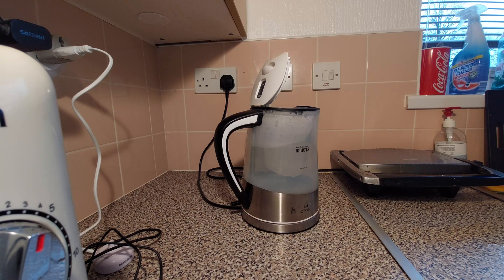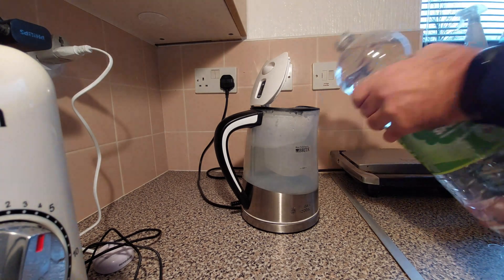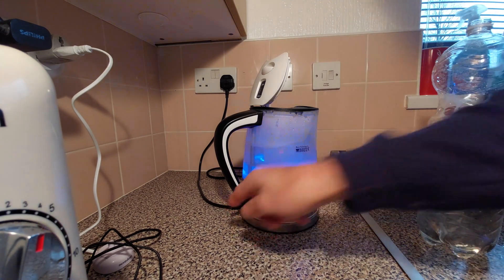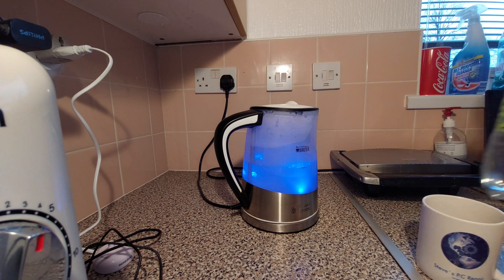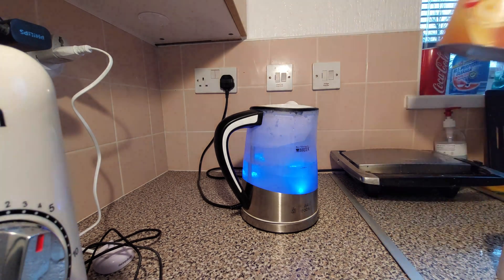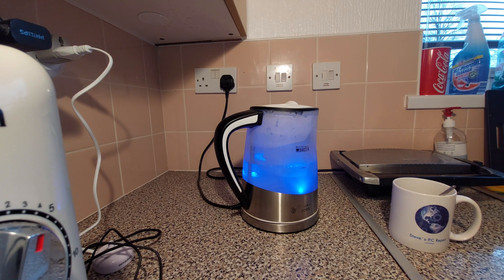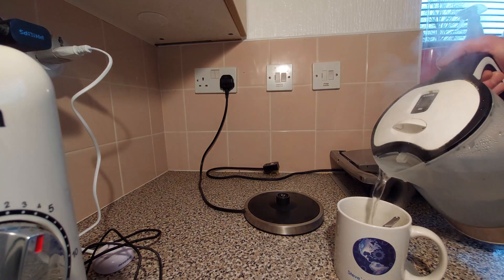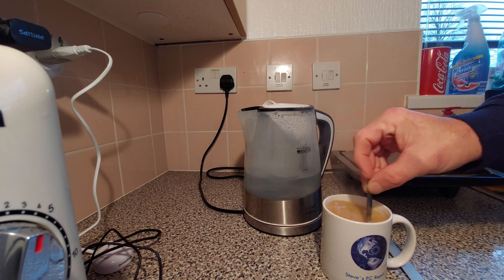Can you boil sparkling - fizzy water ?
Can you boil sparkling - fizzy water for a coffee/tea if you run out of still water?